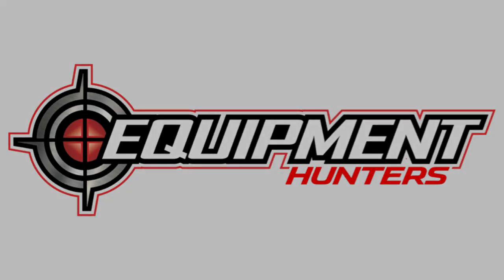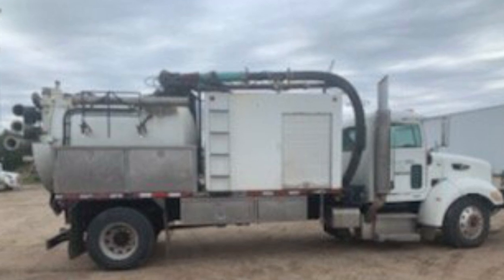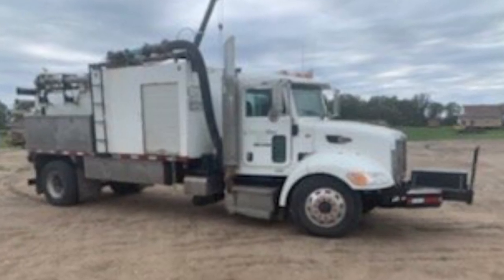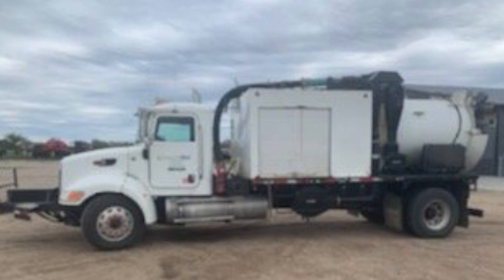2010 Peterbilt 335 Vacuum Truck Equipped with Ramvac HX6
2010 Peterbilt 335 Vacuum Truck Equipped with Ramvac HX6
$35,000 USD
Description
New tires

New turret bearing

New front leaf springs

Rebuilt water pump